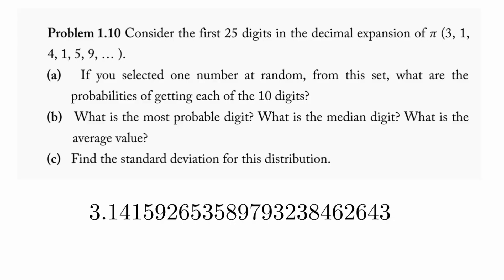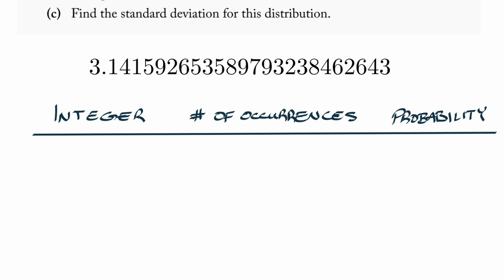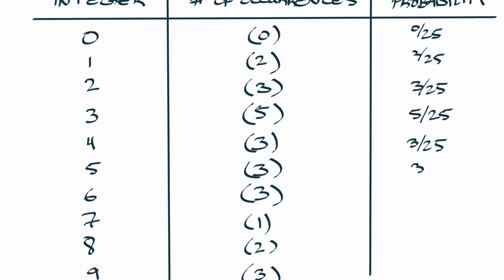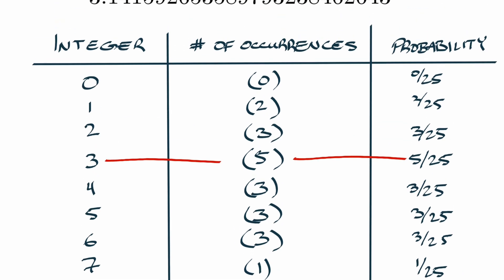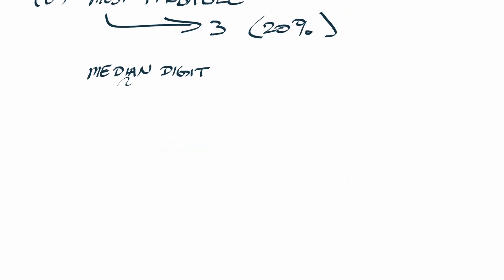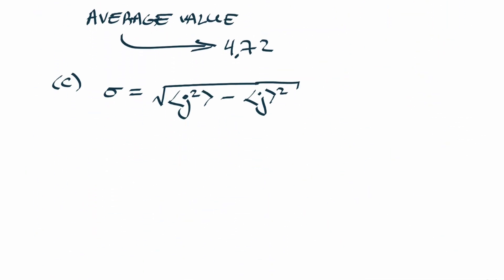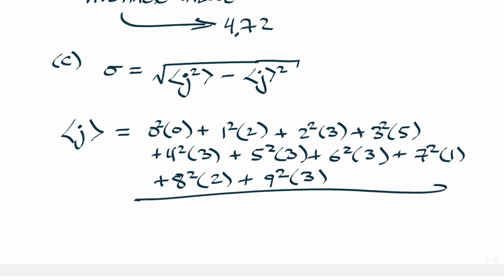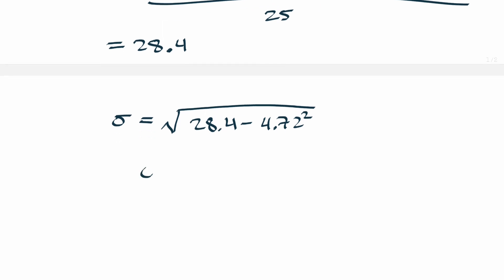Problem 1.10 | Griffiths' Introduction to Quantum Mechanics | 3rd Edition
Problem 1.10
Consider the first 25 digits in the decimal expansion of π (3, 1, 4, 1, 5, 9, . . .).
(a) If you selected one number at random, from this set, what are the probabilities of getting each of the 10 digits?
(b) What is the most probable digit? What is the median digit? What is the average value?

In this video, we solve Problem 1.10 in Griffiths' Introduction to Quantum Mechanics (3rd Edition) as part of a series of solutions to the textbook's questions.